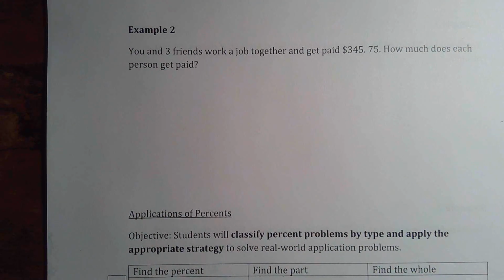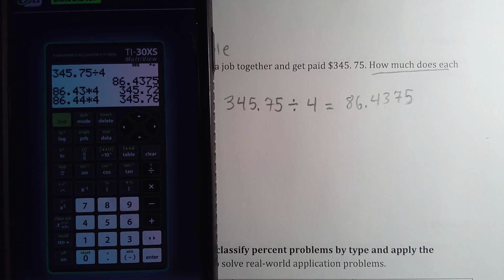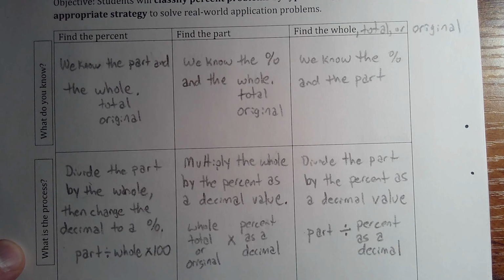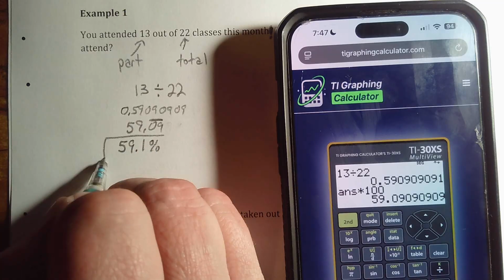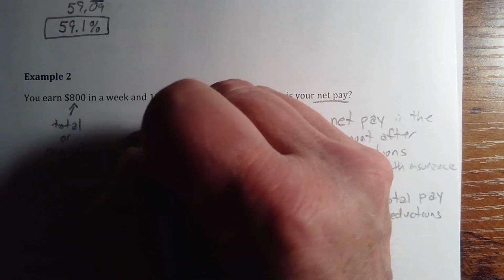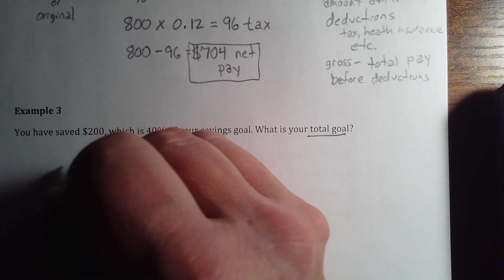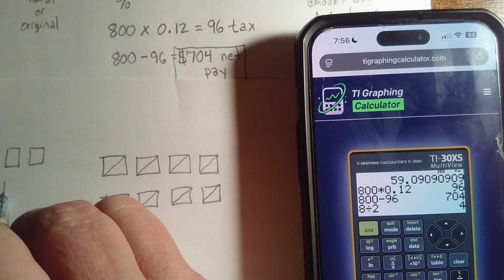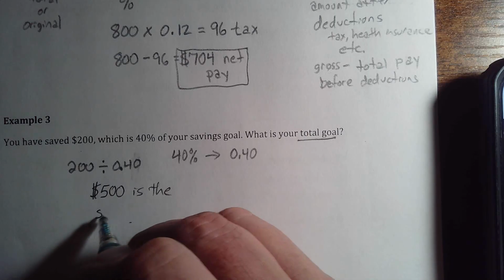Math I 1 - 6 Applications of Fractions, Decimals, and Percents Page 3-4